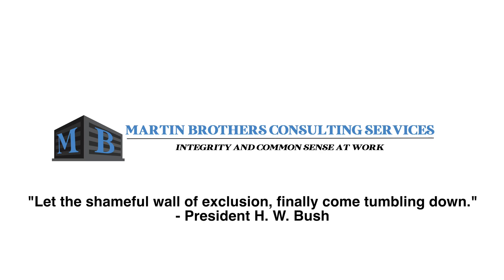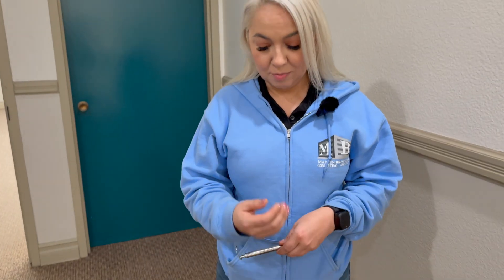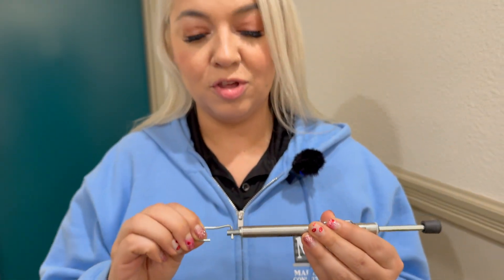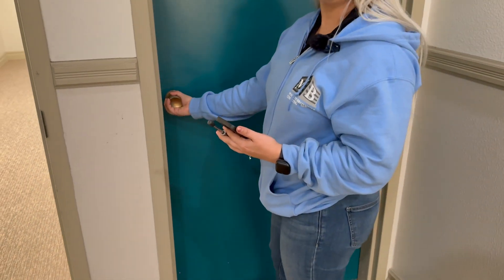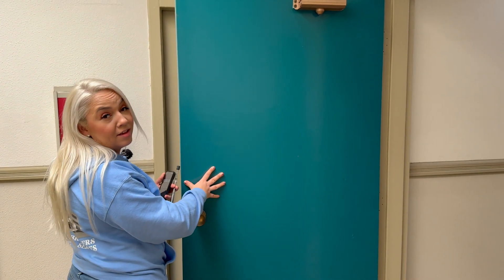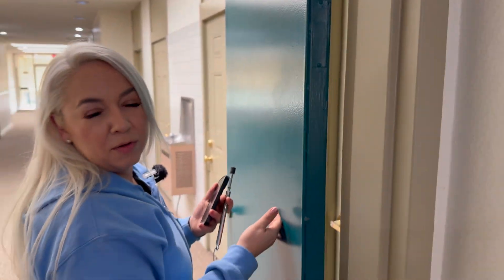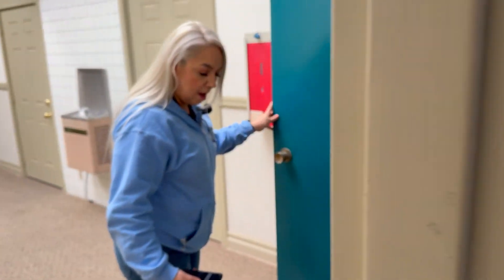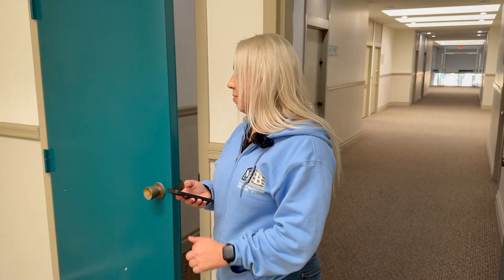Measuring Door Speed and Opening Force ADA and CBC Accessibility Requirements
In this video, Christie Medina, CASp - 1147, demonstrates how to measure door speed and opening force. Compliant door closing speed and opening pressure ensures that doors can be safely and easily operated by individuals with disabilities, including those using wheelchairs or other mobility devices.